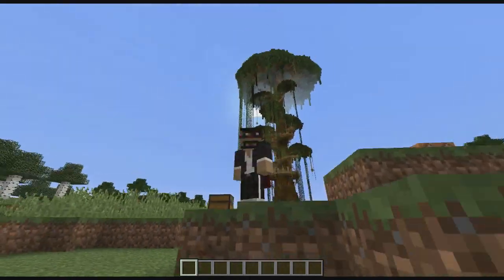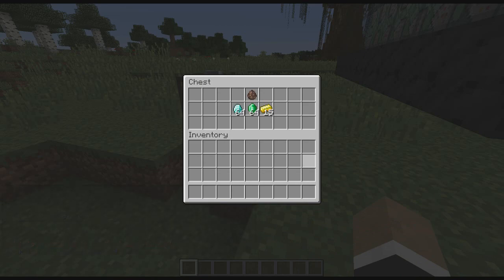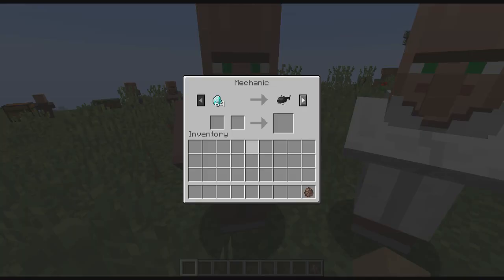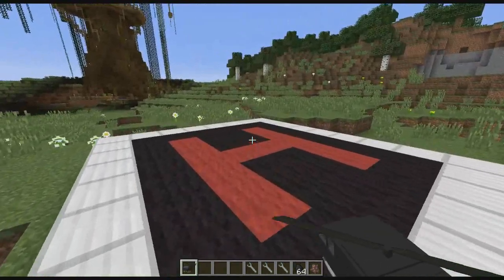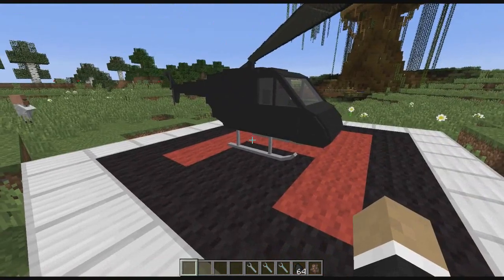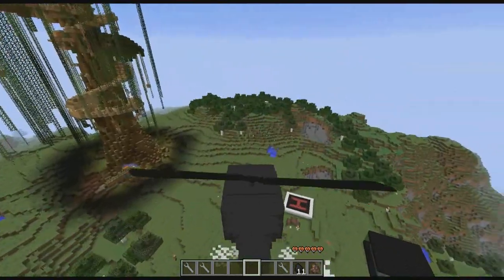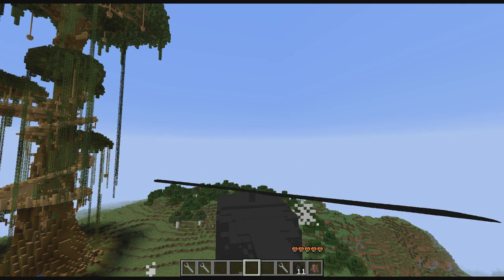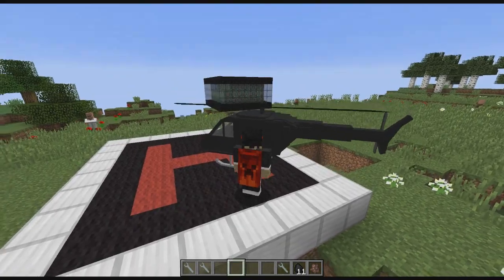Minecraft: HELICOPTER WITHOUT MODS